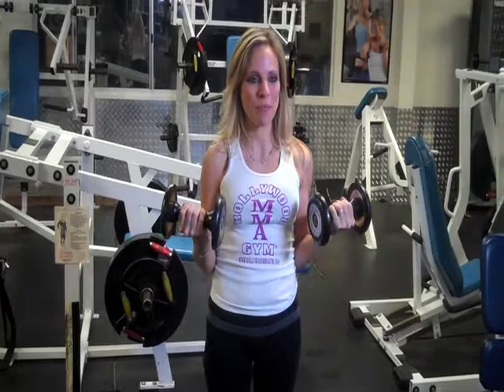teaching bicep curls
Rachel Hoisman- @pudersknockouts

Rachel Hoisman-producer
David medill-Editor